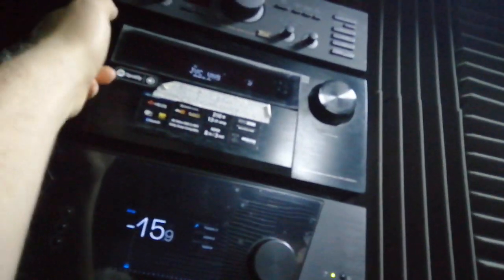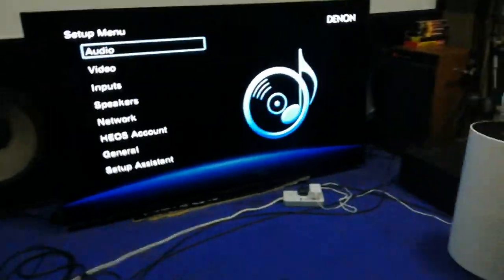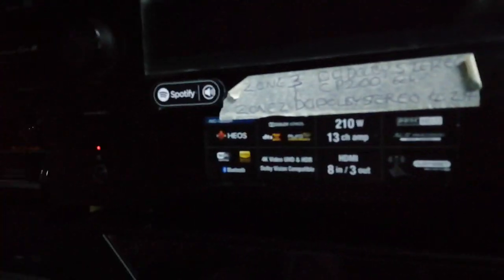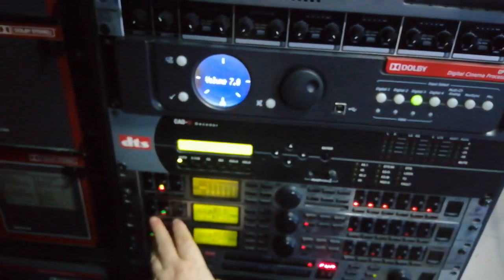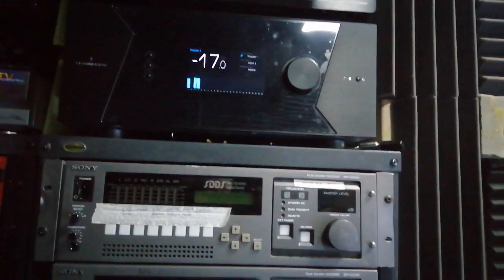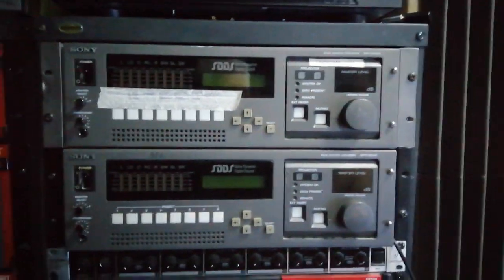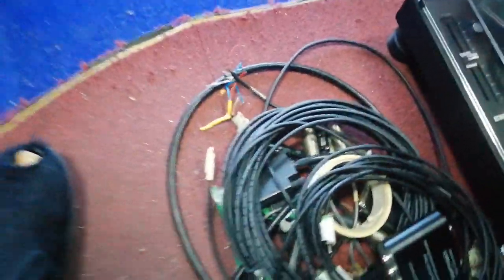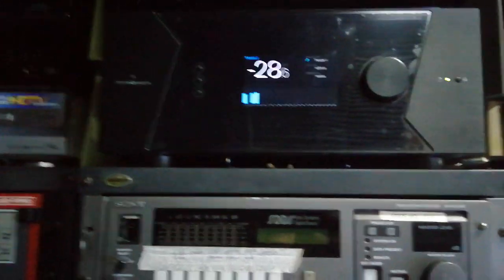stormaudio elite mkIII 32 Denon 8500h connected for internet radio